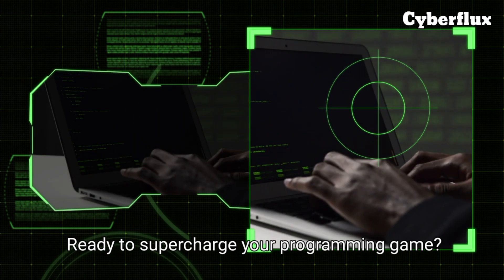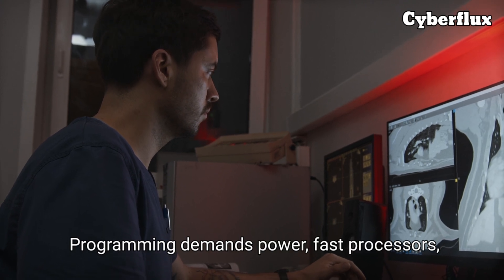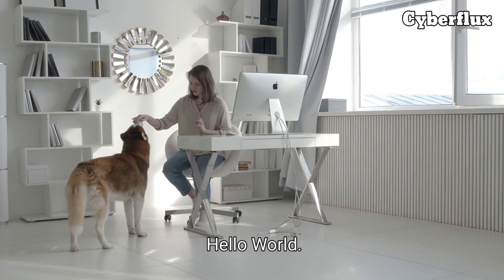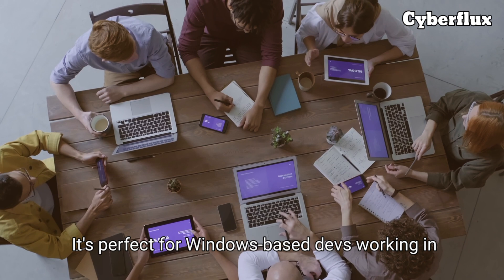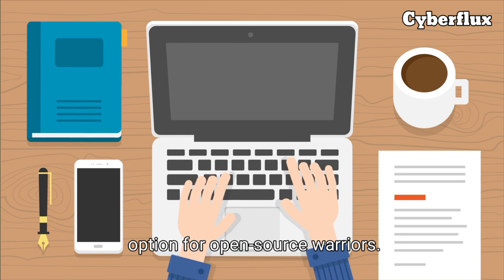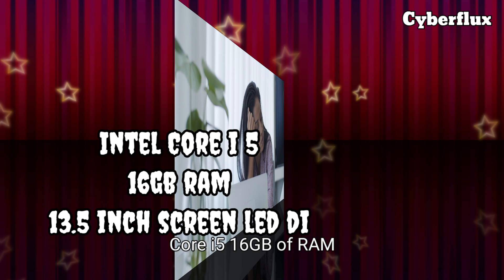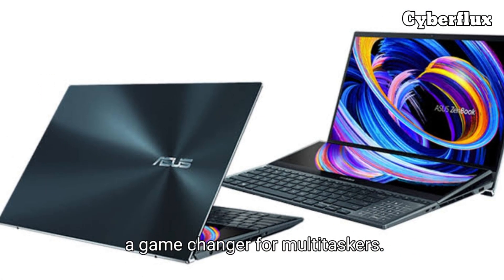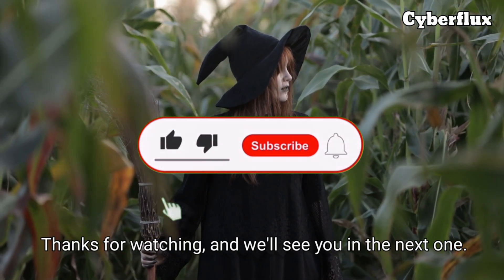Best Laptop For Coding And Programming In 2025 | Which Laptop Is Best for students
Which laptop is best for students? today, we bring you the  best laptop for coding and programming, in this video, we bring you the ‎5 Best laptop for coding and programming in 2025, stick around and find yourself the most affordable but fast laptop for coding. best laptop for Coding and programming, best laptop for computer science students

which is the best laptop under 20000
Best laptop for working professionals